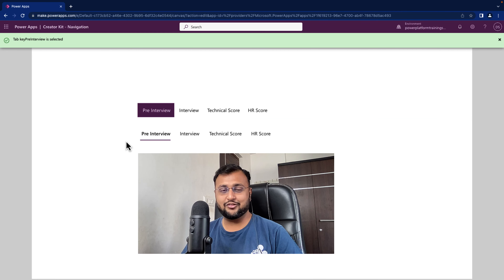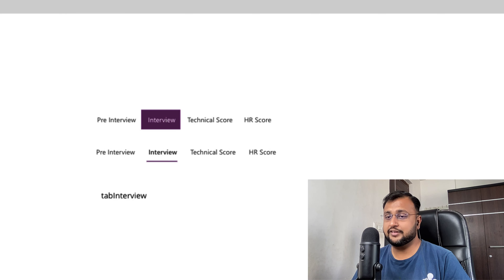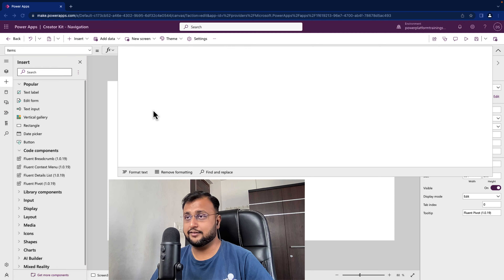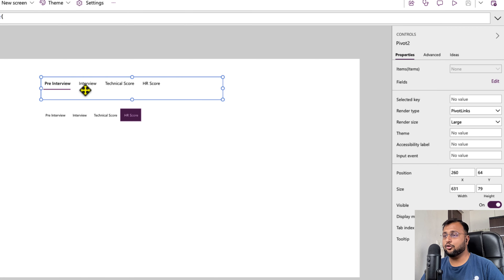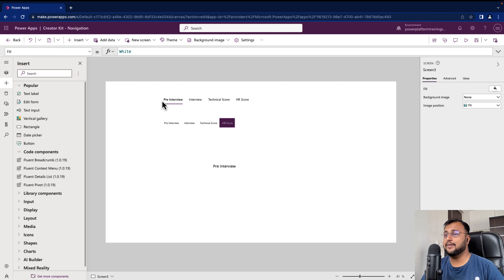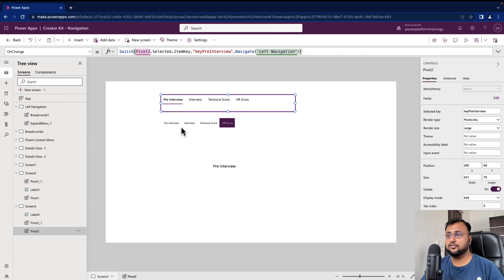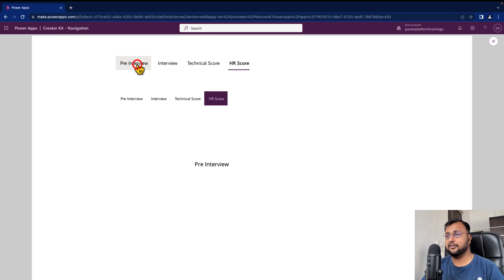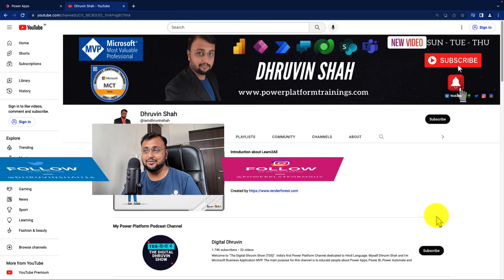Creating a Tab Layout for Power Apps using the Fluent UI Pivot Component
Welcome to our video on creating a tab layout for Power Apps using the Fluent UI Pivot component. In this tutorial, we will show you how to use the Fluent UI Pivot component to create a user-friendly tabbed interface for your Power Apps. The Fluent UI Pivot component is a powerful tool that makes it easy to create a tab layout, and we will go over the steps to do so using the Fluent UI Creator Kit.

By the end of this video, you will have a solid understanding of how to use the Fluent UI Pivot component to create a tab layout for your Power Apps. This video is perfect for anyone looking to enhance their Power Apps with a user-friendly tab layout, whether you're a beginner or an experienced developer.

In this video, we will cover:
- Introduction to the Fluent UI Pivot component
- Using the Fluent UI Creator Kit to create a tab layout
- Step by step instructions on how to create a tab layout for your Power Apps
- Tips and tricks for optimizing your tab layout for usability and aesthetics

Don't miss out on this opportunity to learn how to create a tab layout for your Power Apps using the Fluent UI Pivot component. This video is packed with valuable information that will help you enhance your Power Apps and improve the user experience.

Chapters:

00:00 Start
01:31 Add Pivot COmponent
01:50 Change Items
02:50 Formatting of Pivot
03:14 Get Selected Item from Pivot
04:40 OnChange Event

UI/UX Power Apps with Creator Kit